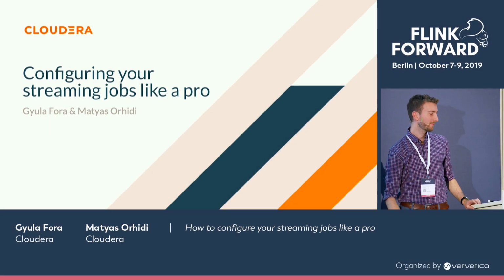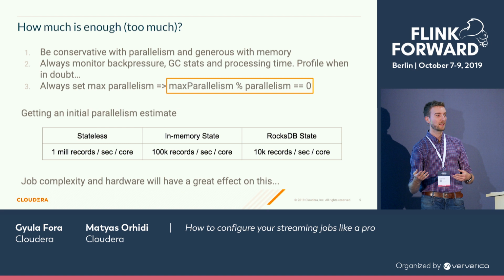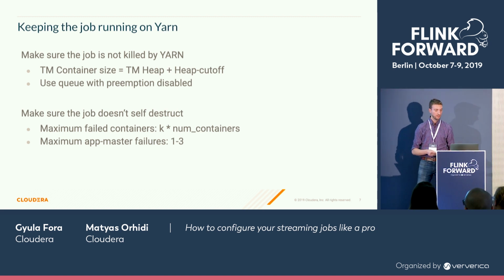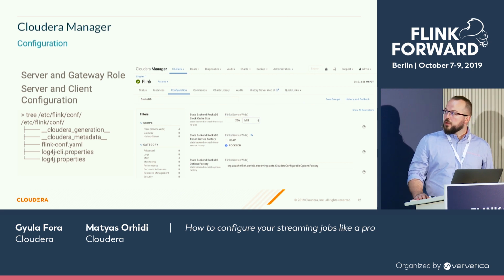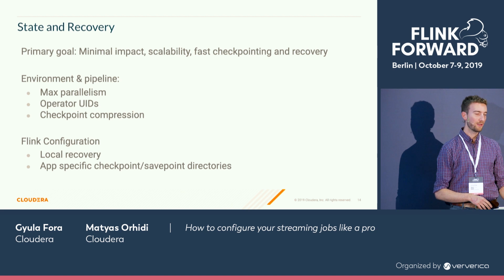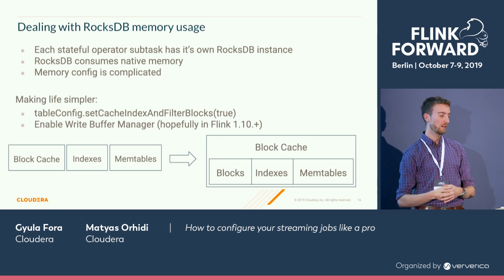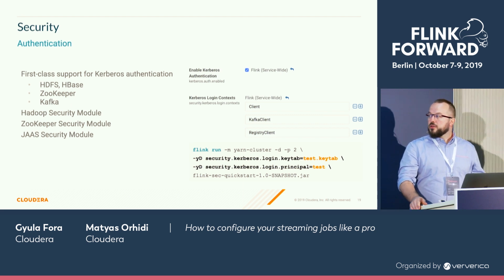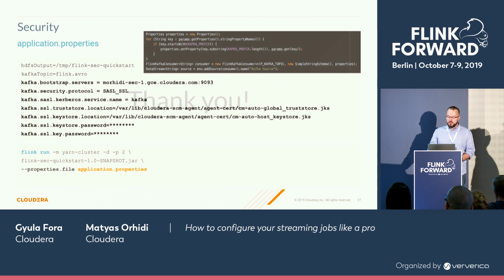How to configure your streaming jobs like a pro - Gyula Fora & Matyas Orhidi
In this talk we take an in-depth tour of the different job and cluster configuration options available in Flink and how to leverage them to maximize performance, stability, security and observability of your pipeline. Flink features an impressive set of configuration and tuning options that an expert user can use to take their application to the next-level, and with every release the list of possibilities keeps on growing.

Based on experience gathered over years of large scale flink deployment of hundreds of streaming jobs, we walk you through the most important configuration parameters that can make or break your application and also cover some rabbit holes that you might want to avoid. We will try to touch on the most important topics including resource allocation, state backend configuration, logging, metrics, debugging and security.

By the end of this talk you should have an up-to-date and comprehensive view of the configuration options available in Flink to fine tune your streaming applications.